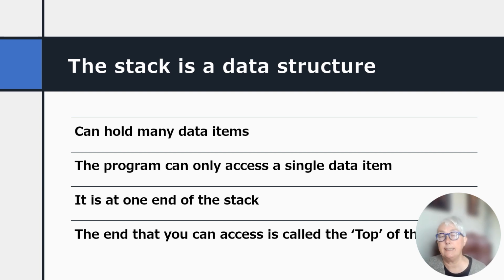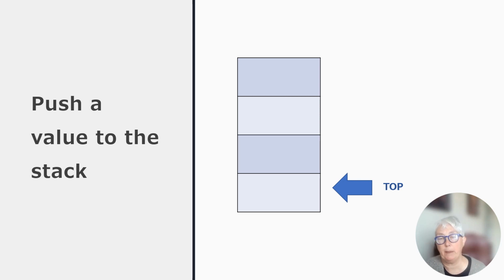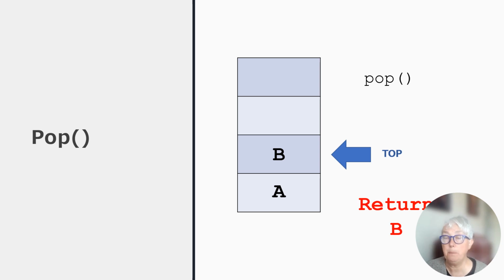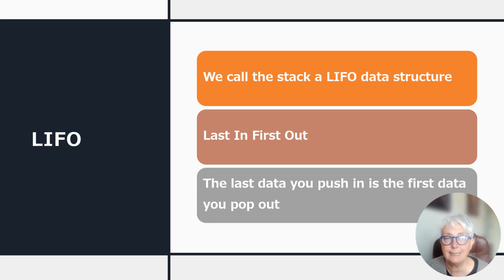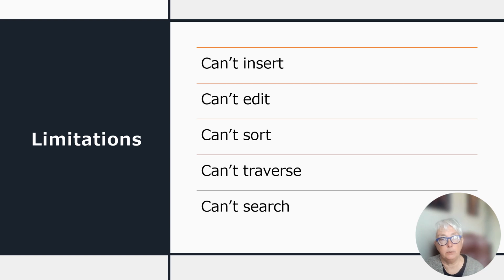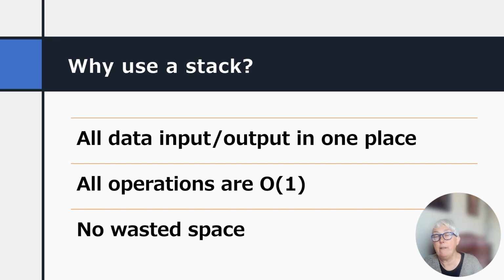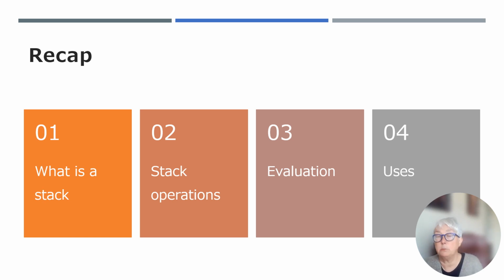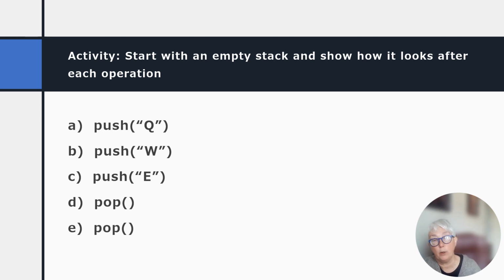Week 22 Understand the stack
Catch up with everything you need to know about the Stack